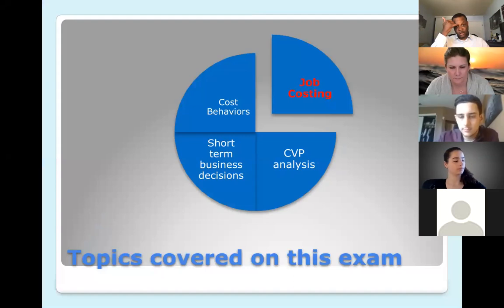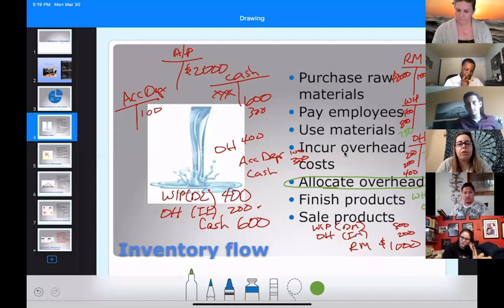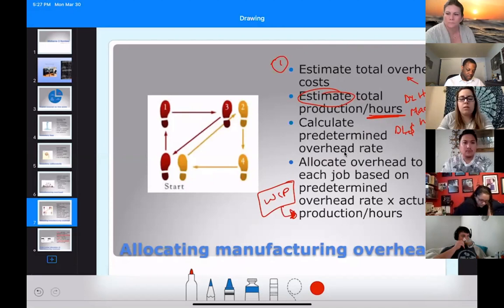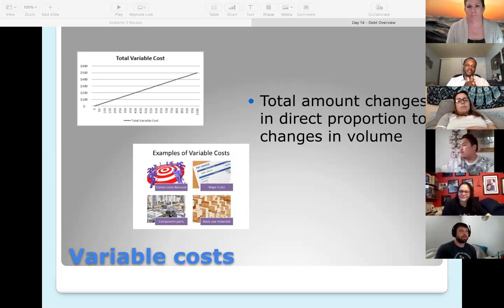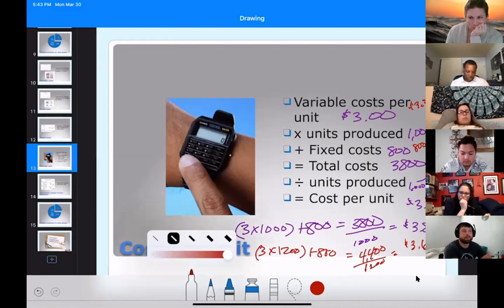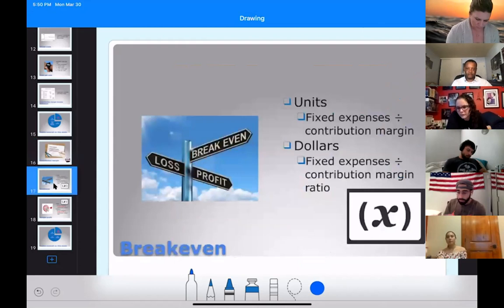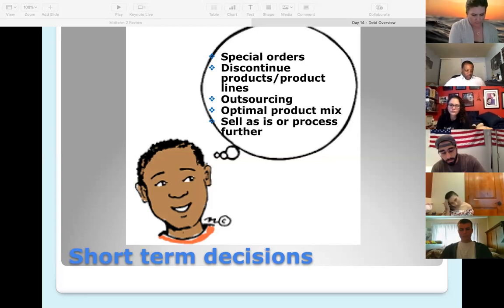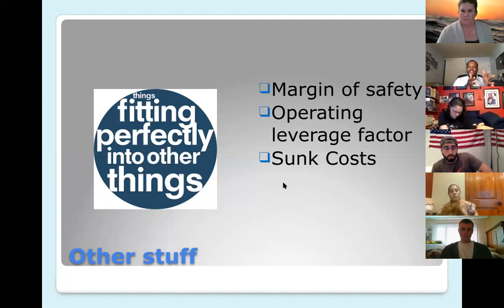BUSN 1B - Midterm 2 Review - Part 1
Erick O. Bell, CPA
Las Positas College
Livermore, CA